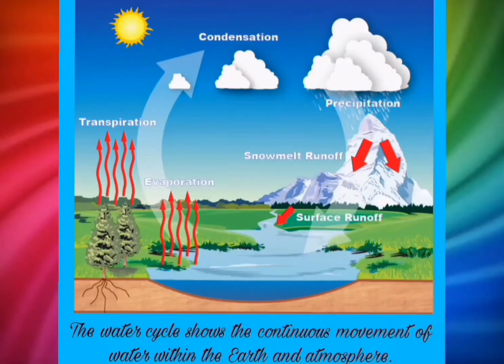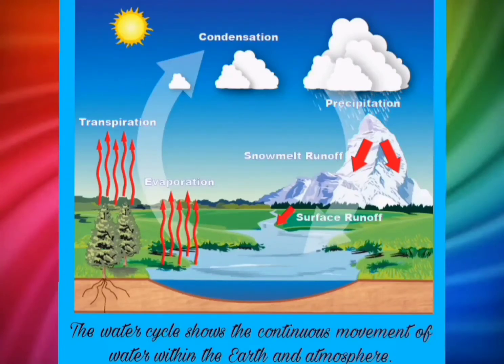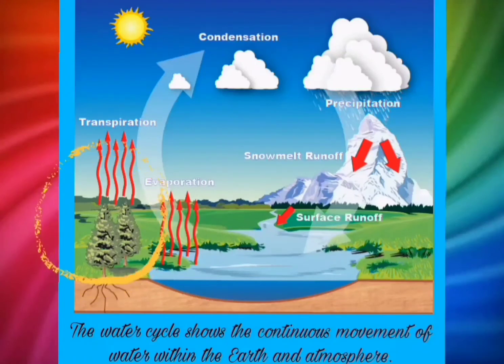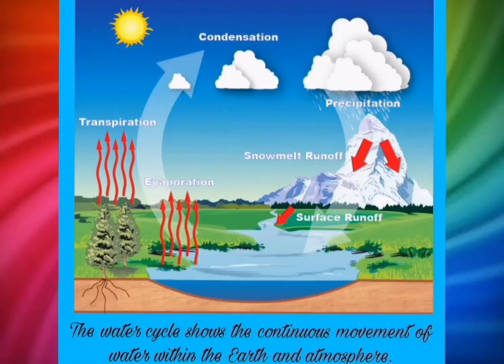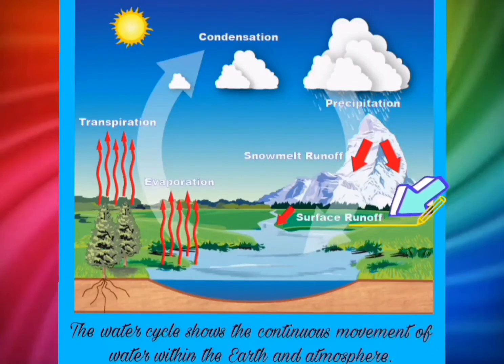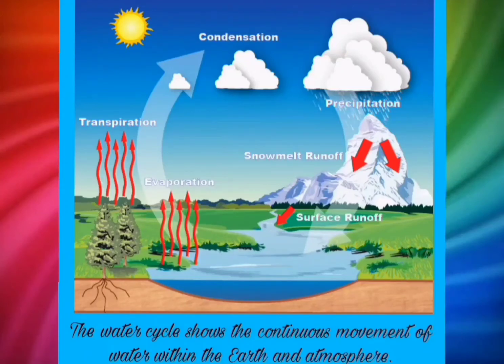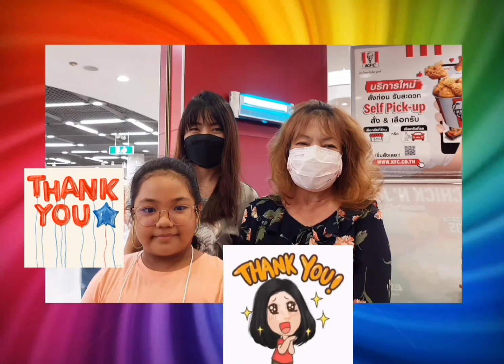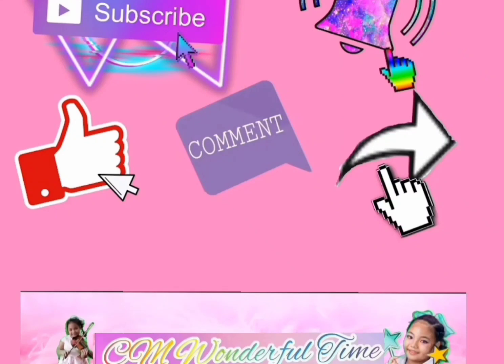What is the Water Cycle?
Hello guys, are looking for information about "Water cycle" in your Science lessons, home works or projects? Please watch this video. I hope it will help you understand more about Water Cycle.
In this video, again I shared one of my favorite  Bible verses which is from Romans 1:16 (KJV) and shout out to my Auntie Jirasa, who always watches and likes my videos, Thank you so much!!! And also to her daughter. See you all in my next vlogs. Keep safe everyone. God bless